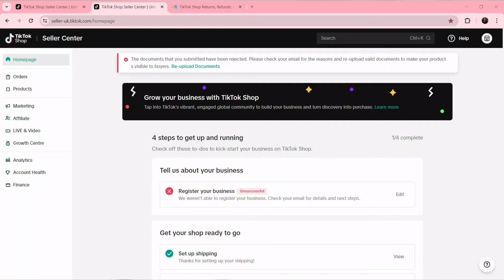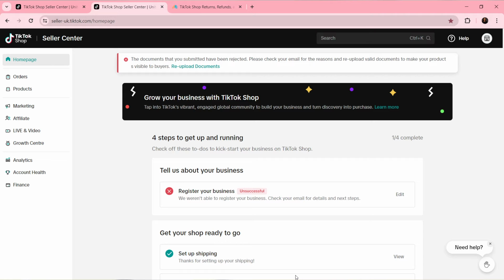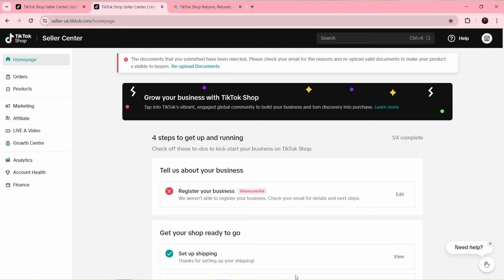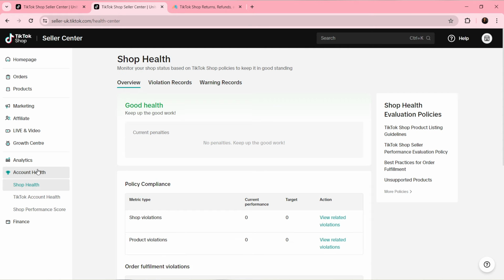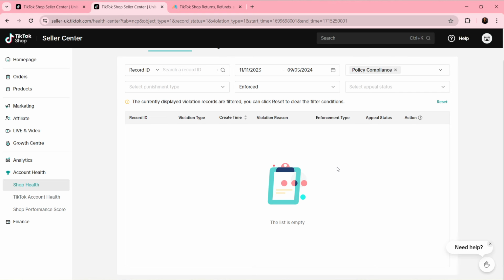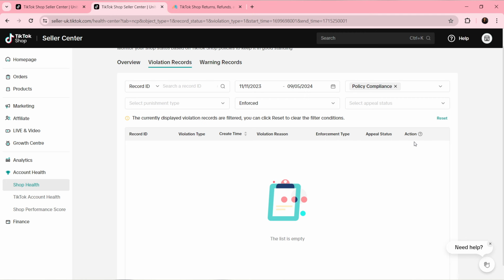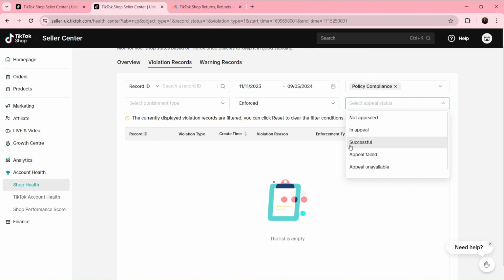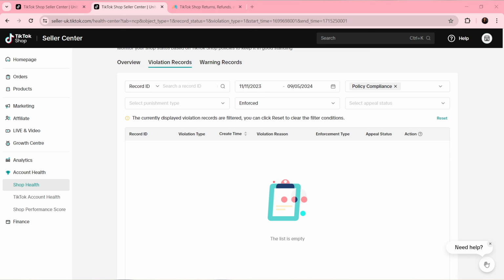How to Remove Tiktok Shop Violation (Easiest Way)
In this video I will show you How to Remove Tiktok Shop Violation. It would be good if you watch the video until the end so that you don't miss important steps.